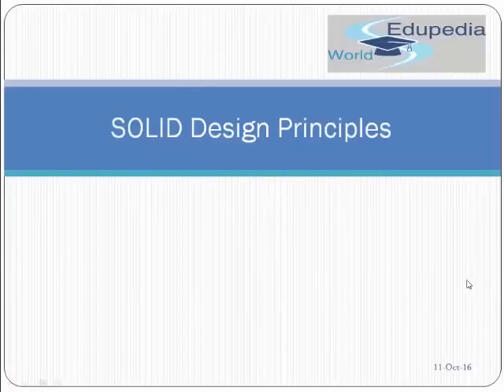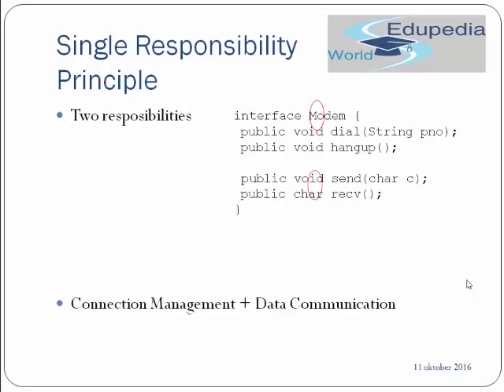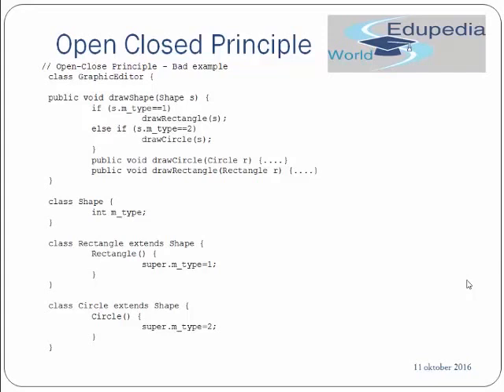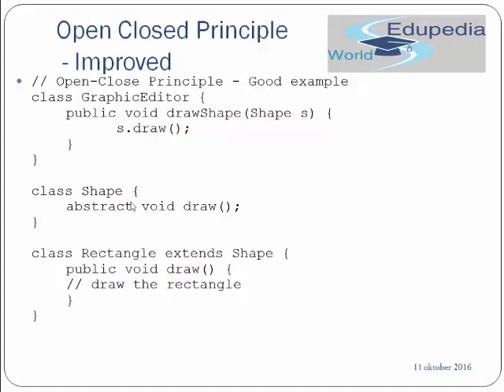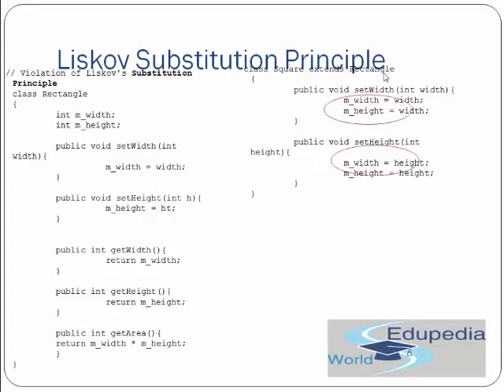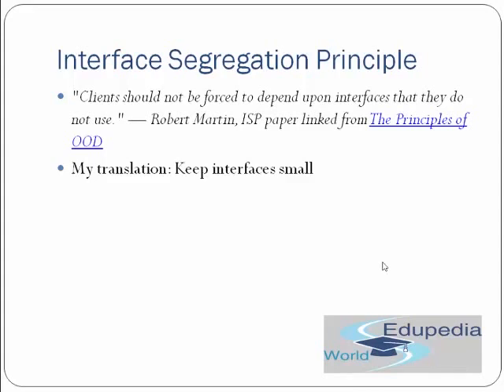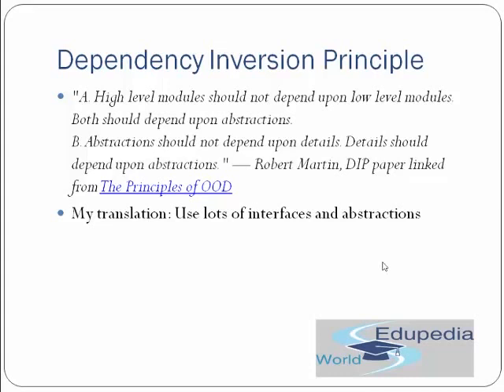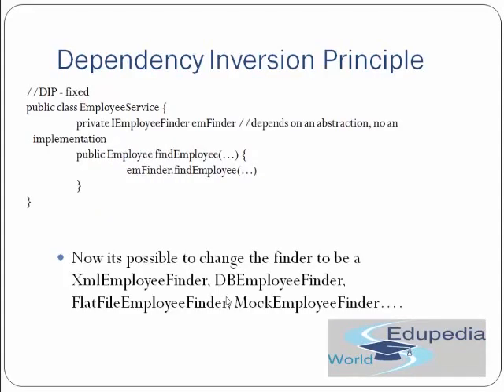Core Java | Solid | Single Responsibility Principle | Open Responsibility | Part 45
- SOLID Design Principles in Core Java (00:15 - 01:31)

- Single Responsibility Principle (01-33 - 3:10)

- Open Closed Principle (03:13 -  08;24)

- Liskov Substitution Principle (08:27 - 12:04)

- Interface Segregation Principle (12:10 - 15:10)

- Dependency Inversion Principle (15:14 - 18:01)